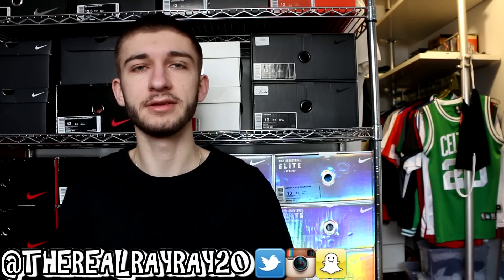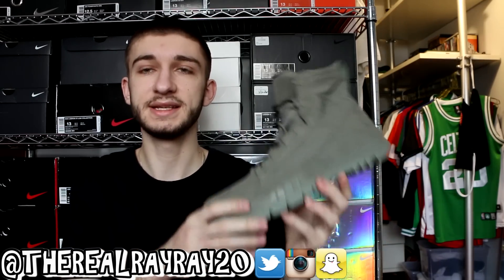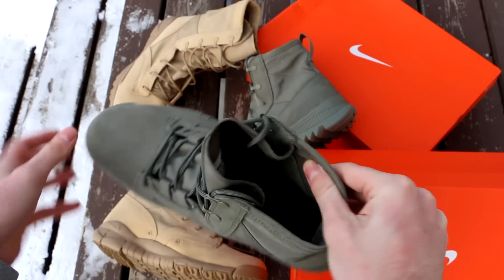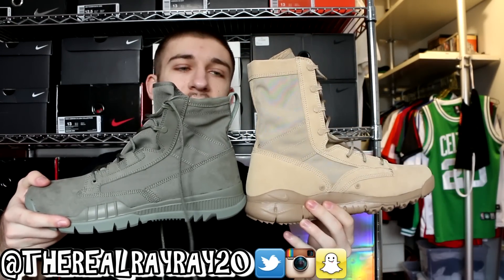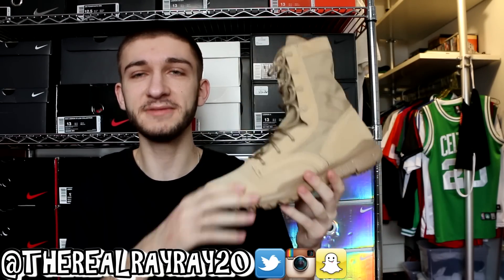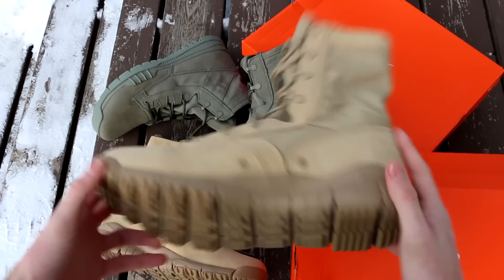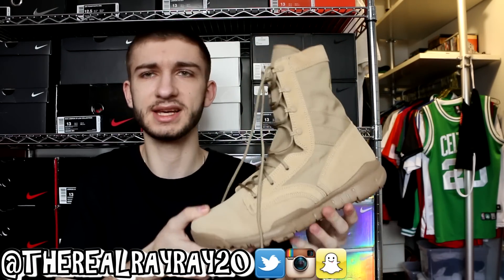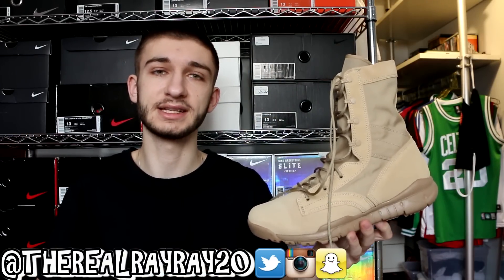WAR READY! - NIKE SPECIAL FIELD BOOTS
A detailed review and on foot review of the Nike Special Field Boot in Olive and in British Khaki.